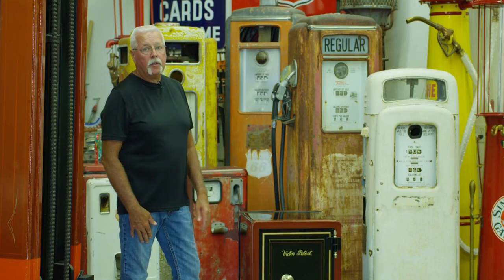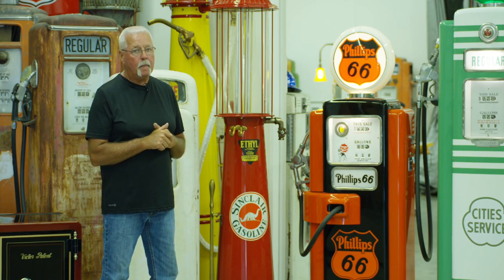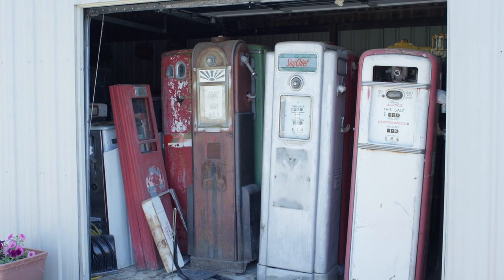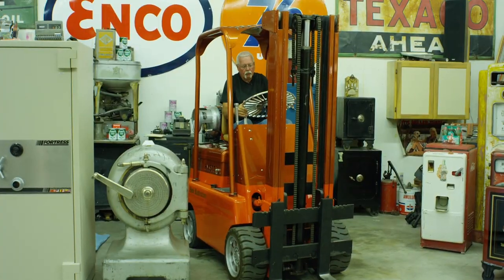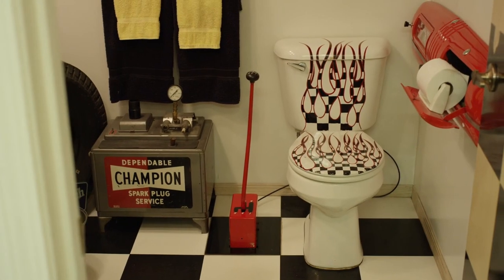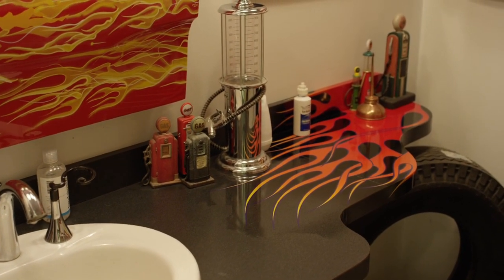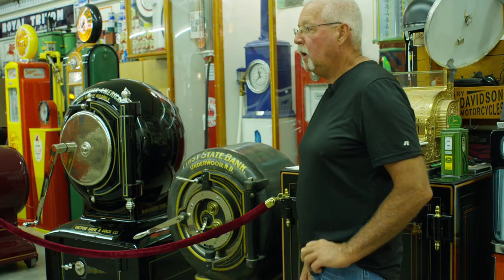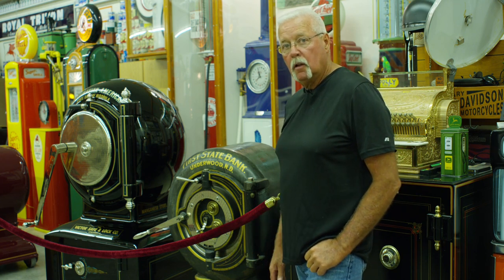Antique Gas Pump Collection for Sale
Learn about this unique collection of restored and un restored gas pumps and other gas station memorabilia. This collection is for sale as one lot to a lucky buyer. Priced to sell.